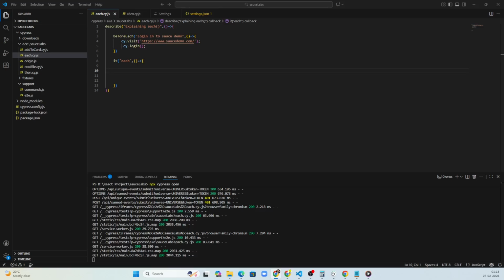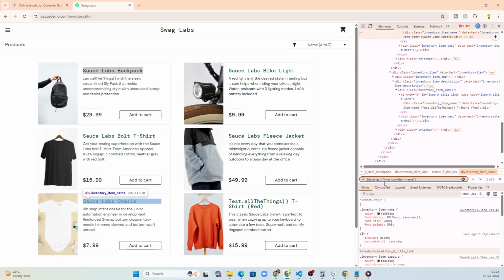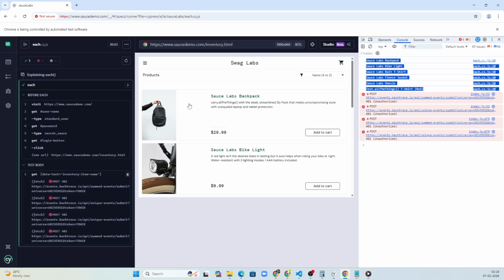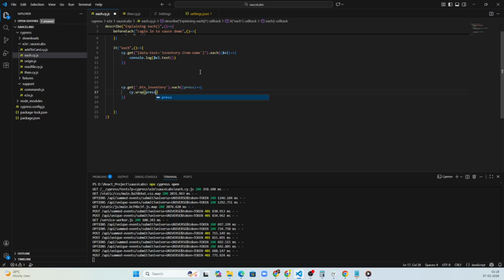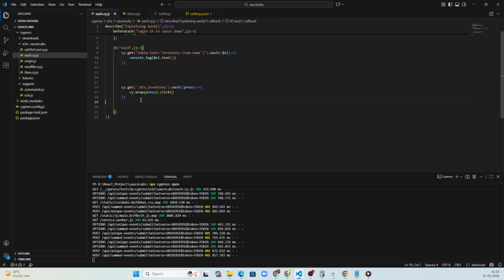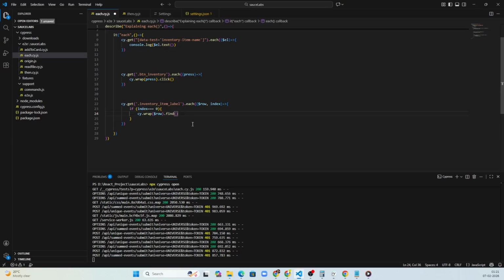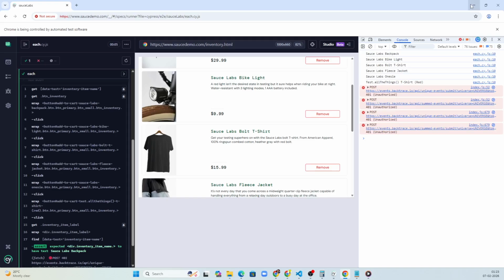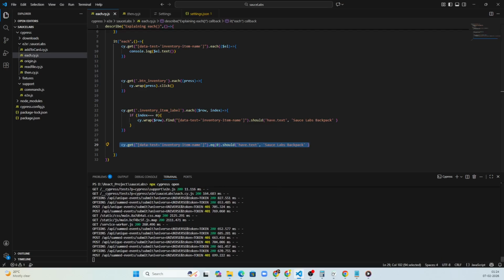Cypress .each() | Loop Through Elements Like a Pro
In this video, we’ll deep dive into .each() in Cypress, a powerful command used to iterate over multiple elements like lists, tables, and dynamic UI components.

You’ll learn how to use .each() to:

Loop through multiple elements in Cypress

Perform actions and assertions on every element

Handle dynamic lists and tables

Avoid common mistakes while using .each()

Answer popular Cypress interview questions

This tutorial is ideal for manual testers, automation engineers, and QA professionals who want to strengthen their Cypress skills with real-world examples.